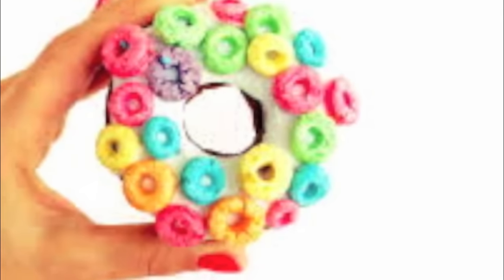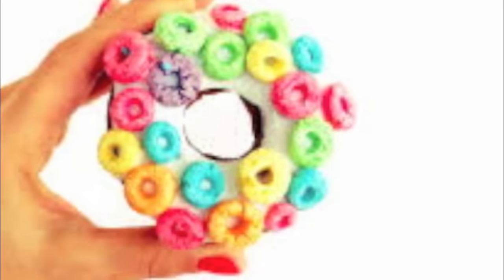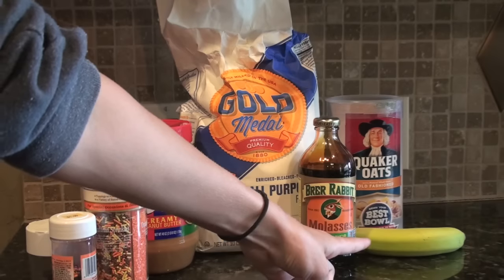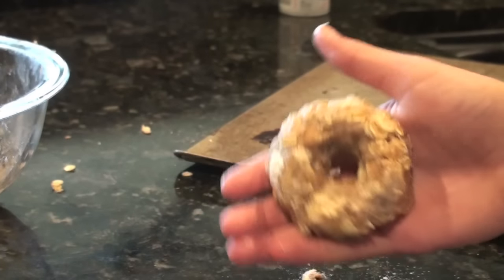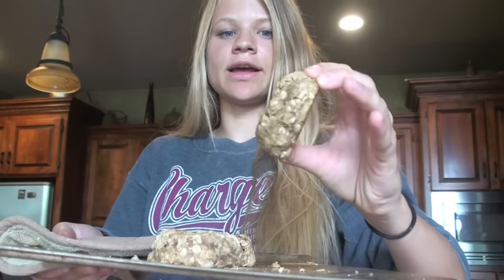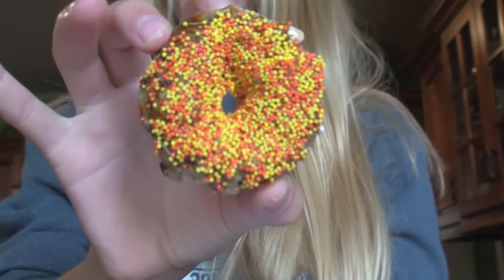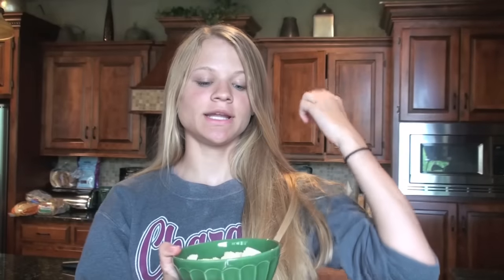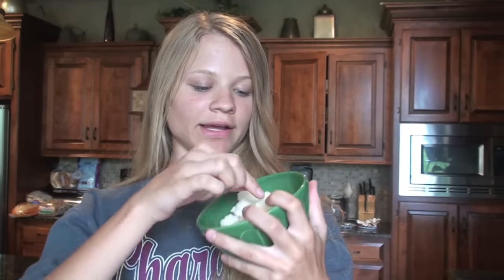EQUETSRIAN DIYS TESTED: ep.1: horse treats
Tell me what DIYS I should do next!

~Katie